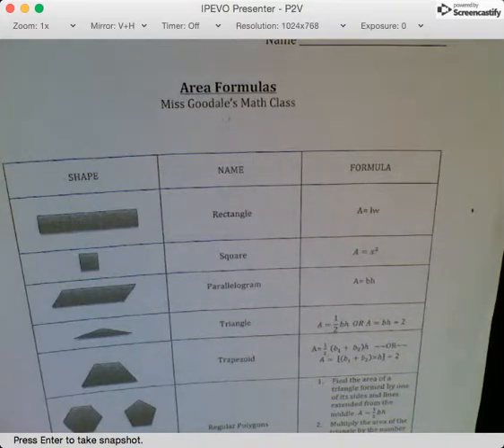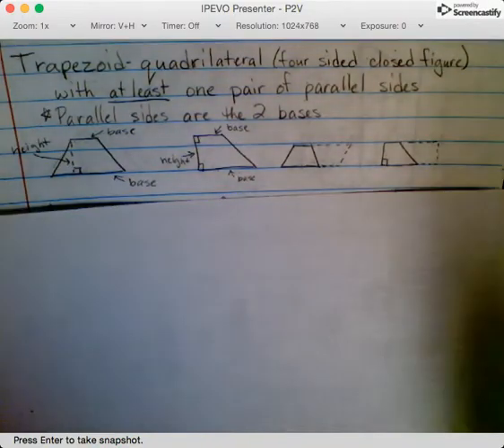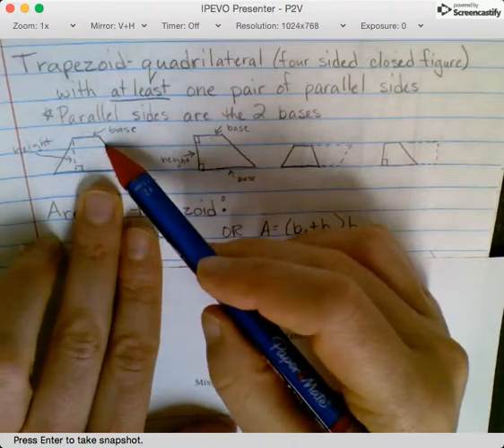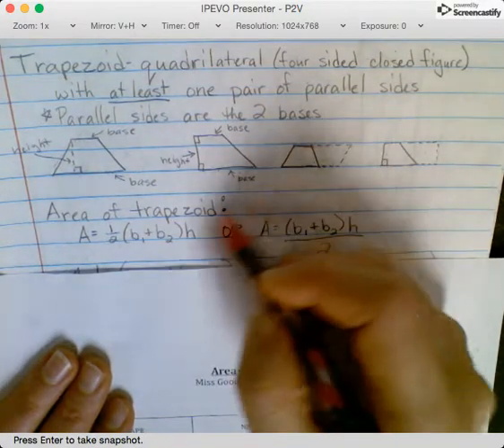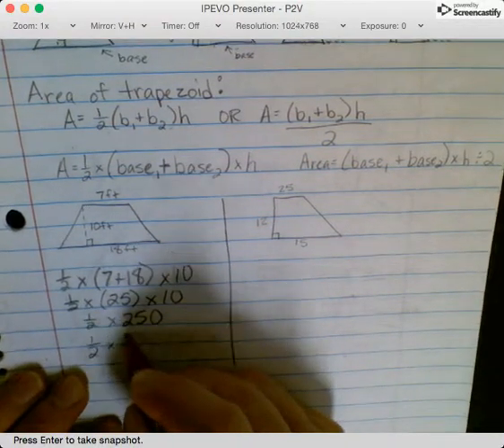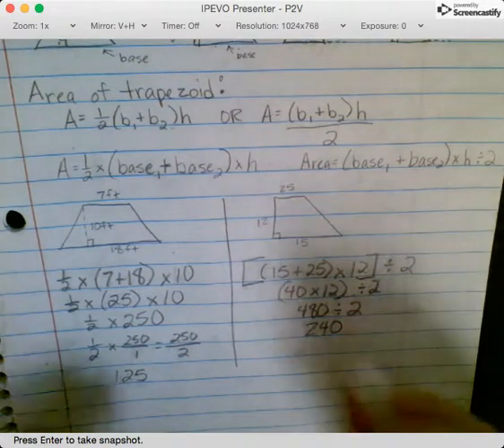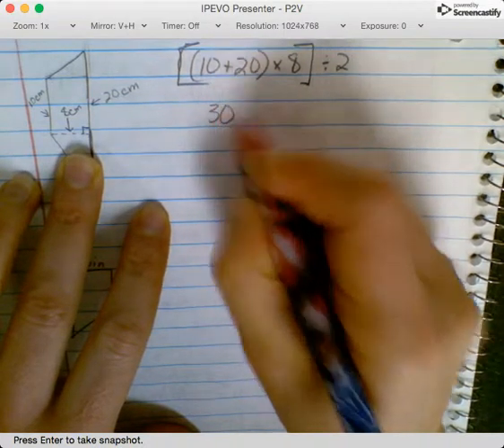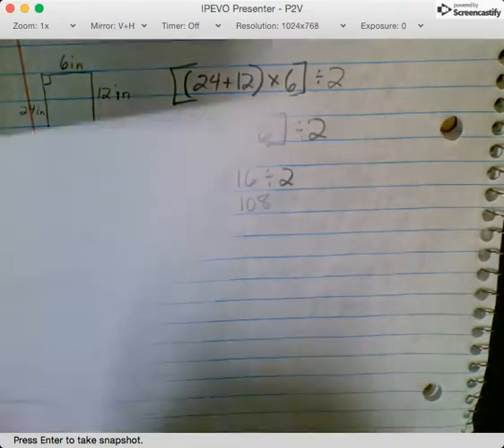Finding the Area of a Trapezoid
In this video, we discuss the formulas for finding the area of a trapezoid.